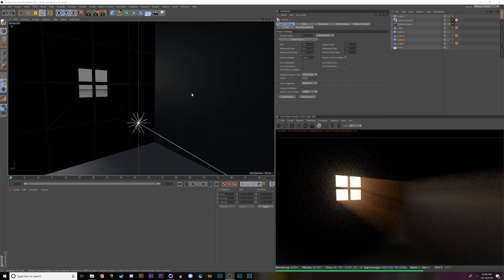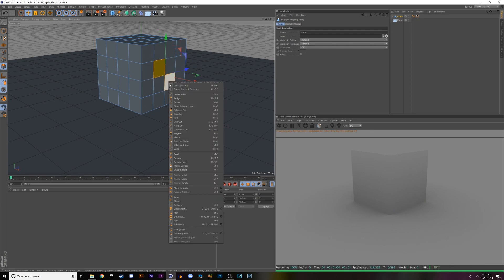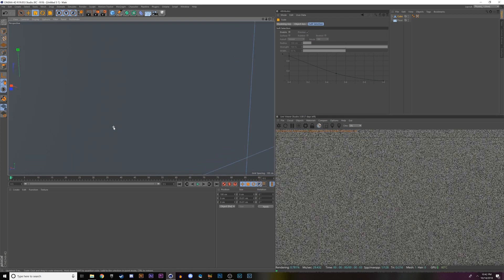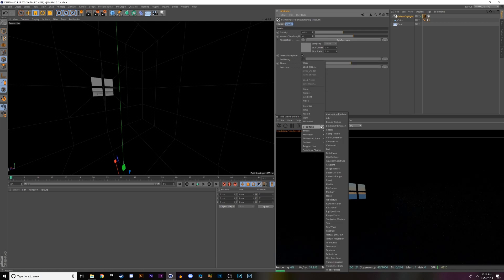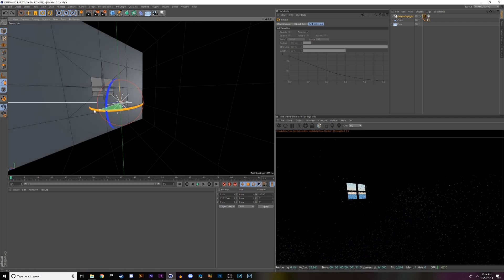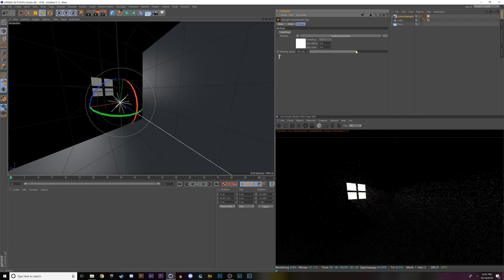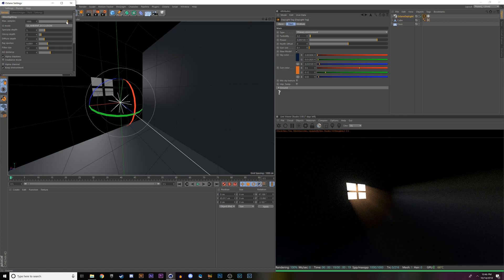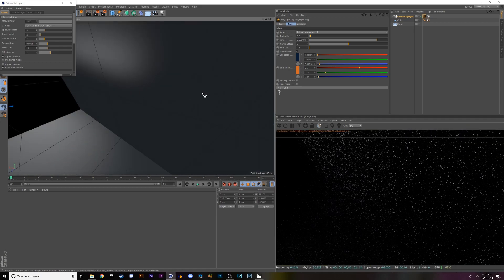EASY God Rays - Tutorial | C4D/Octane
Hey Guys! Here's a quick tutorial on how to make God Rays in Cinema 4D and Octane. If you liked this let me know and I'll make more in the future.

Help me build a new PC for faster render times! My rig is now 6 years old with a few recent upgrades, it's starting to show it's age! Thank you!

Current PC Specs:

24GB DDR3 Ram
EVGA Geforce GTX 1070 SC